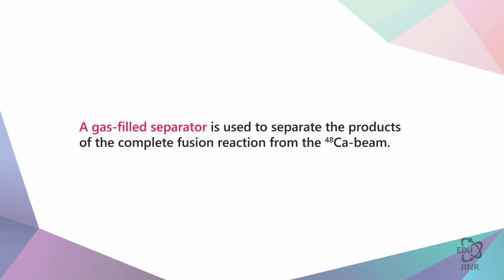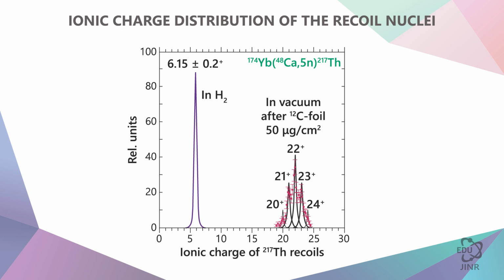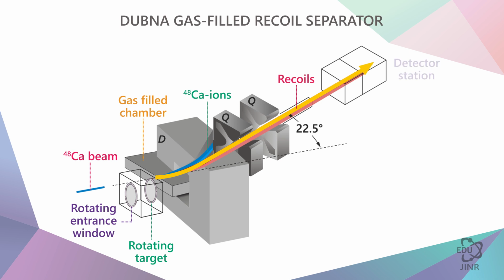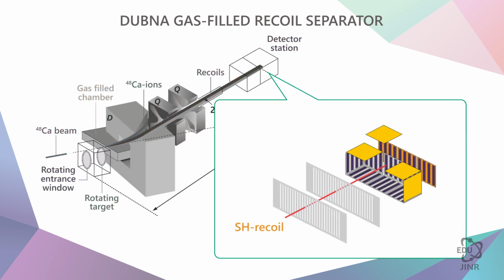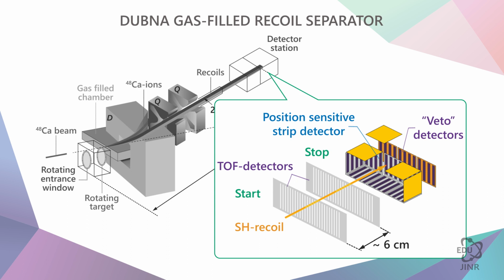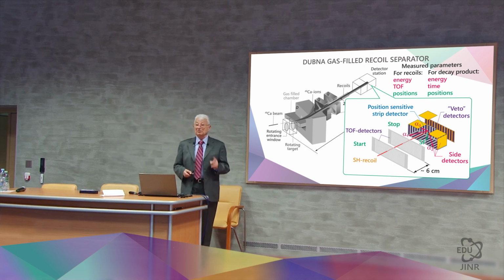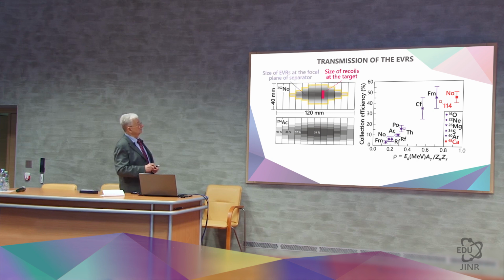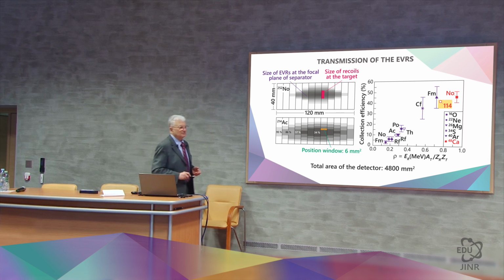3.7 Gas-Filled Separators